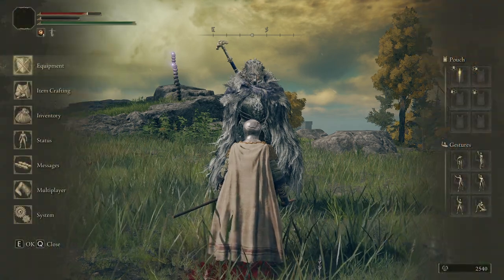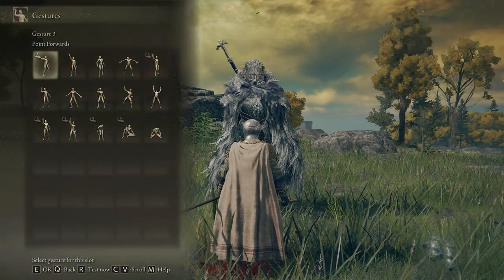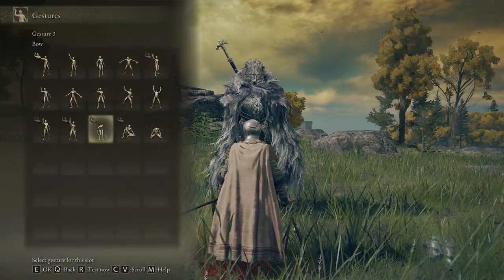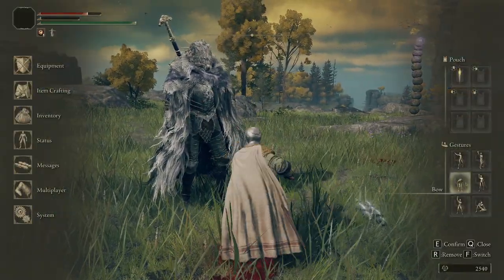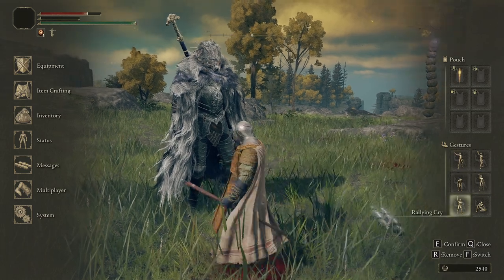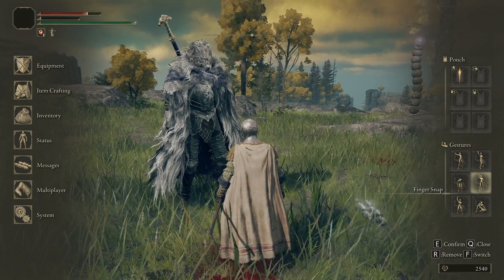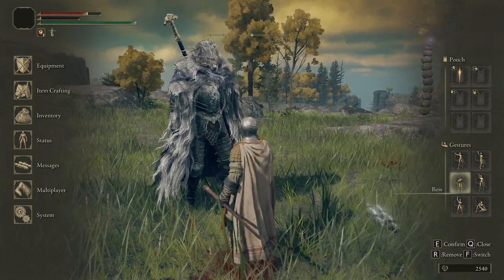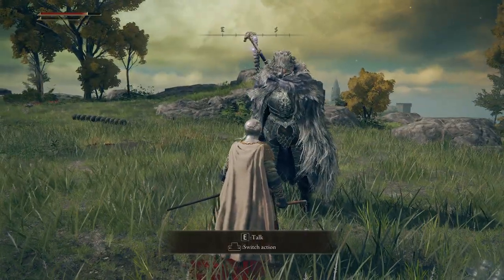How to Emote or Gesture in Elden Ring (Mouse & Keyboard)!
In this short video we explain how to gesture or emote in Elden Ring using mouse and keyboard, including how to snap your fingers to Summon Blaidd!